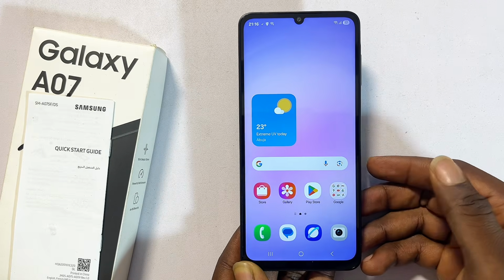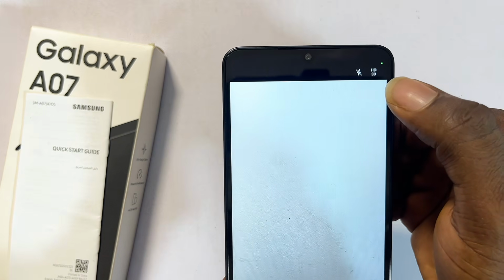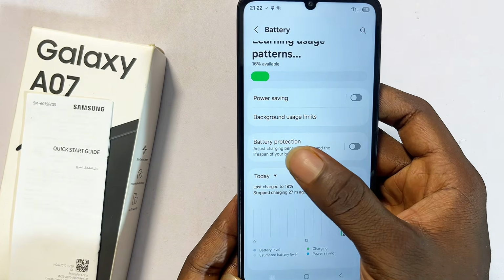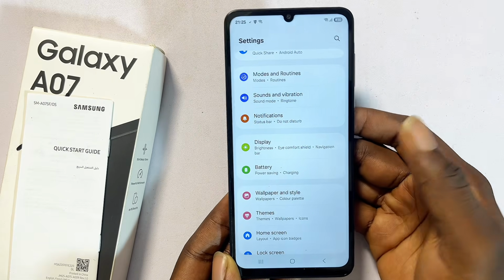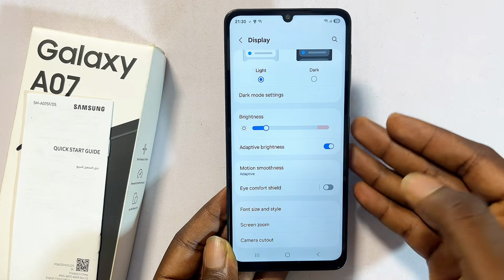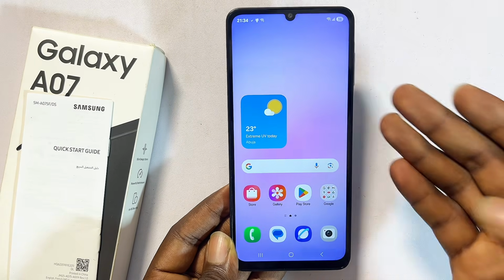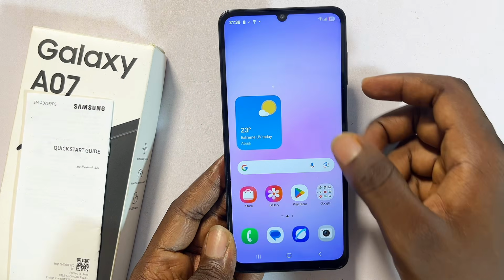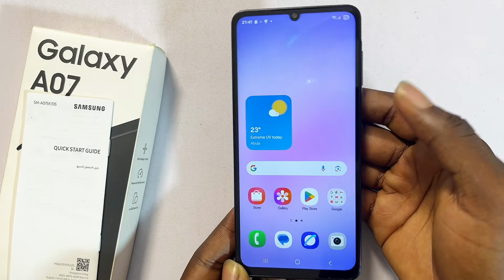Best Settings of the Samsung Galaxy A07!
In this video, I’ll show you the best settings of the Samsung Galaxy A07 to help you get the most out of your device. Whether you just bought your Samsung Galaxy A07 or you’ve been using it for a while, I’ll guide you through the essential settings you should change for better performance, smoother navigation, and an overall improved experience. I’ll walk you through the best camera settings and video settings, how to adjust the display settings to your preference, and the best battery settings to help your Samsung Galaxy A07 last longer throughout the day.

You’ll also learn useful optimization settings that make your Samsung Galaxy A07 faster and smoother, plus navigation and accessibility settings that make the phone easier to use. If you want to fully optimize and improve the performance of your Samsung Galaxy A07, this step-by-step guide will help you unlock all the important features and hidden settings that can transform how your device works.